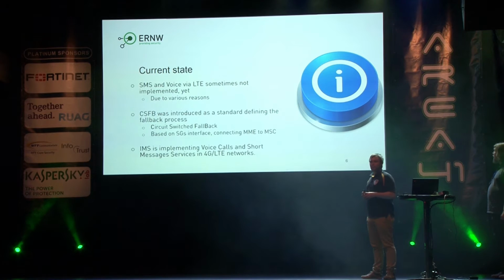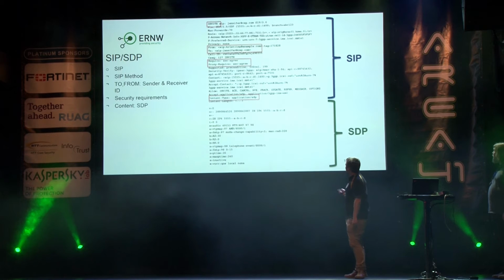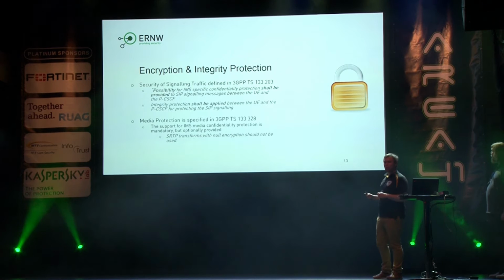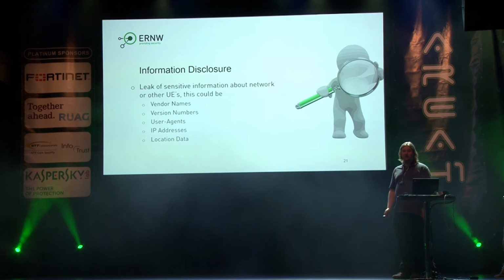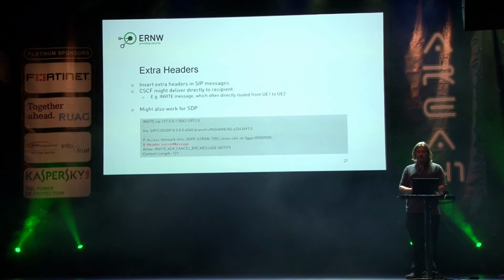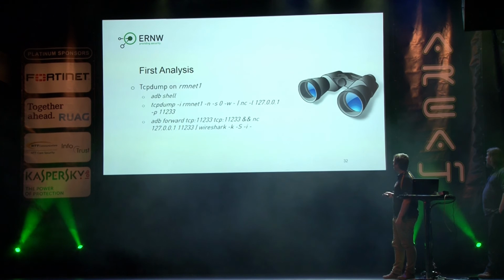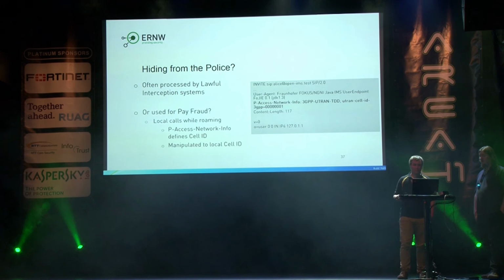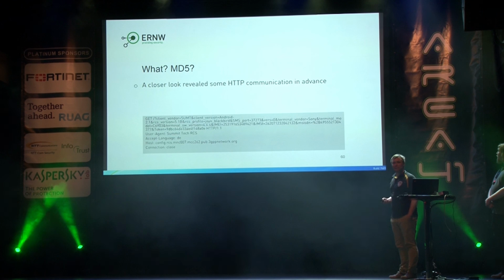Area41 2016: Hendrik Schmidt & Brian Butterly: IMSecure - Attacking VoLTE and other Stuff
Area41 Security Conference 2016: Hendrik Schmidt & Brian Butterly: IMSecure - Attacking VoLTE and other Stuff